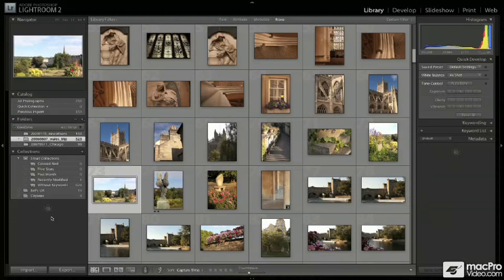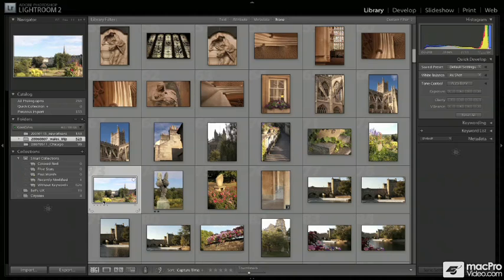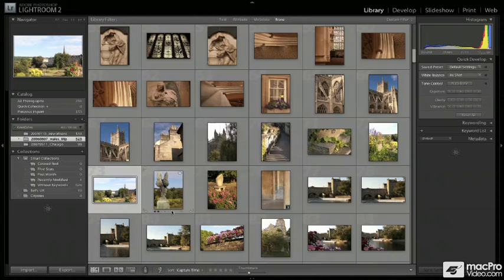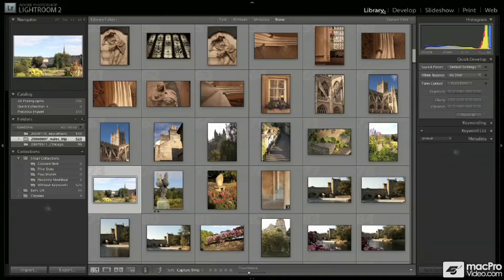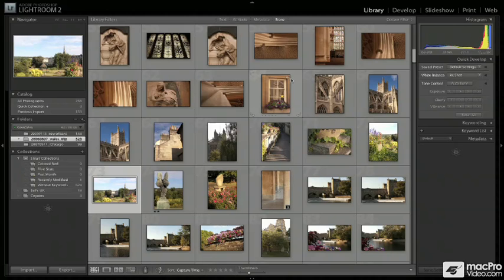Lightroom 2 101: Core Lightroom 2 - 03. Training Methodology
Lightroom 2 101: Core Lightroom 2 by Dan Moughamian
Video 3 of 96 for Lightroom 2 101: Core Lightroom 2

This tutorial is available!

Lightroom is Adobe's Pro Photo editing and organizing application, and it's a requirement for anyone that is working with large number of photos. In this 4.5-hour tutorial by star trainer Dan Moughamian, you'll learn incredibly useful skills and workflows that will help you get the best results from your photo library.

With the digital revolution it's now very common to shot first and ask questions later. Consequently, if you're like most photographers you have endless amounts of digital photos to catalogue and control. This comprehensive tutorial begins by showing you how to organize large libraries of photo files using the detailed database & meta-tagging features contained in Lightroom's Library Mode.

Next, you'll move on to Lightroom's Develop Mode to edit your photos. Common digital photography skills such as editing hue, saturation, luminance, noise reduction, and other workflows are carefully explored. You'll even learn how to restore photos that are overexposed of under exposed, how to sharpen detail in images, and also how to use saturation to create sepia and other common photographic effects.

Of course, having photos that look great on your computer is only one step in the chain - you still need to output those photos for others to see. To that end, the final chapters of the course demonstrate concepts you need to know when it comes time to output your photos for print and the web.

This is a comprehensive tutorial, but you don't need to watch the entire show. Use the detailed menus and keyword search functions to quickly find topics of interest, or watch the program from beginning to end. That's the essence of Nonlinear Educating!